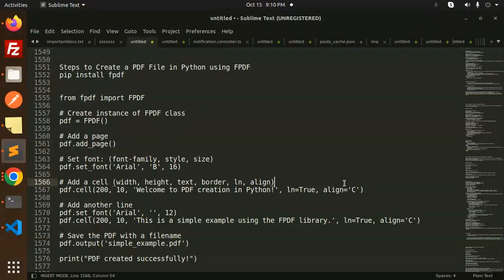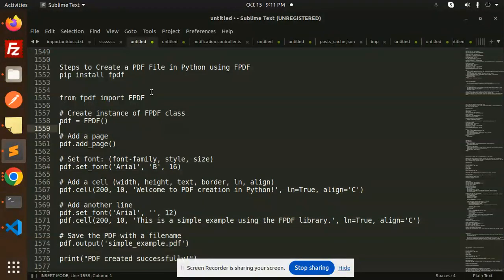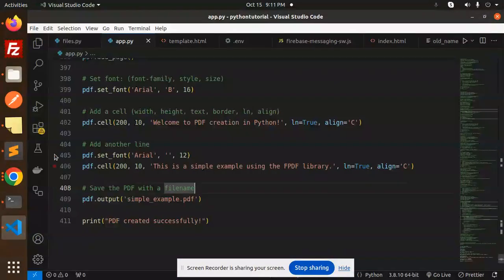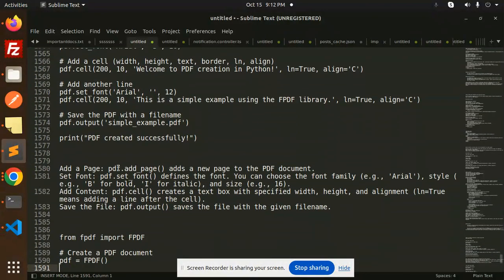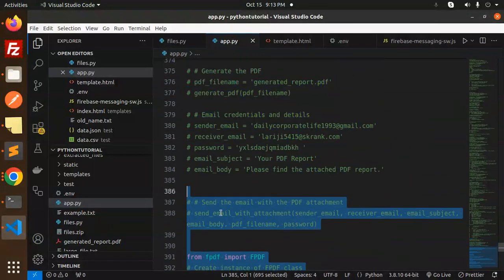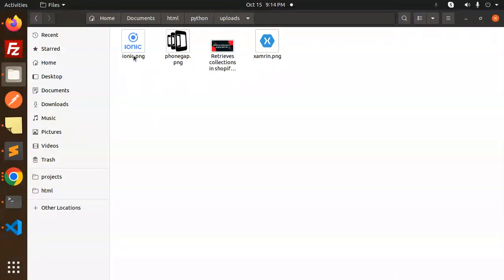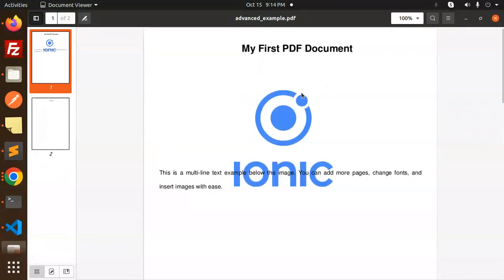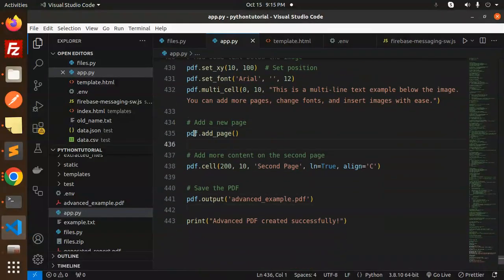Python for Beginners #26: Steps to Create a PDF File in Python Using FPDF 📄💻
Learn how to easily create PDF files in Python using the FPDF library! In this tutorial, you'll discover how to generate professional PDF documents step-by-step. Whether you're looking to create reports, invoices, or certificates, this guide will show you how to format, add text, images, and more in your PDF files. Perfect for beginners! 🚀📄
How to Create PDF Files in Python Using FPDF 📄💻 (Beginner's Guide)
Step-by-Step Guide to Generating PDFs in Python With FPDF 🚀📄
Create Professional PDFs in Python Using FPDF (Full Tutorial) 📄✨
Python PDF Creation Tutorial: Generate PDFs With FPDF Library 📄🔧
How to Easily Create PDFs in Python Using FPDF (Quick Guide) 📄💡
Master PDF Creation in Python With the FPDF Library 📄📧
Generate Customized PDF Files in Python Using FPDF 🚀📄
Python for Beginners: Create PDF Files With FPDF (Simple Steps) 📄💻
Learn to Create PDF Documents in Python With FPDF 📄📨
Python FPDF Tutorial: How to Generate Dynamic PDF Files 📄💼
How to Automate PDF Creation in Python Using FPDF (Easy Steps) 📄🔧
Create Stunning PDFs in Python With the FPDF Library 📄✨
Python PDF Creation Made Easy: Using FPDF Library 📄📧
Step-by-Step PDF Generation in Python Using FPDF (Complete Guide) 📄🚀
Create and Customize PDF Files in Python With FPDF (Beginner-Friendly) 📄💻
Creating PDF with Python using FPDF
How to create a PDF in Python using FPDF?
How do I create a PDF file in Python easily?
How to generate PDF from HTML using Python?
Pyfpdf2
FPDF Python to PDF
FPDF Python GitHub
Create table in PDF using Python
fpdf.add_page() got an unexpected keyword argument 'format'
Pyfpdf examples
From fpdf import FPDF
FPDF Python tutorial

Nest